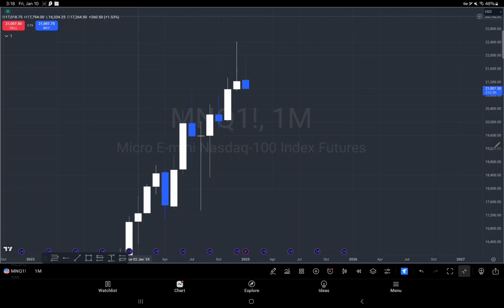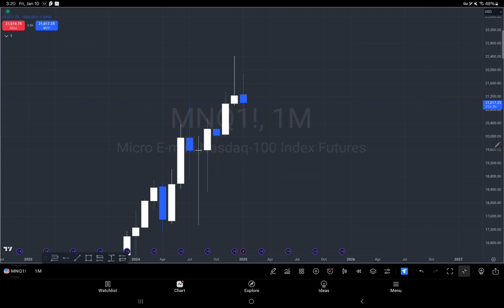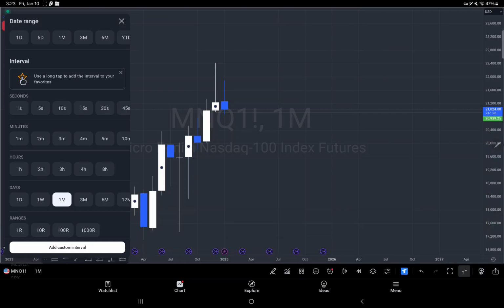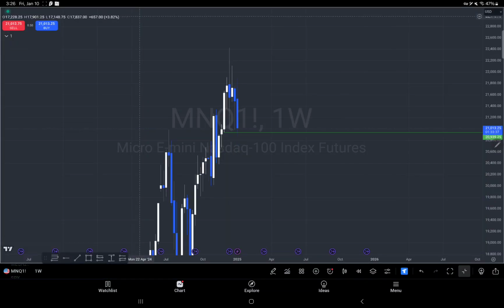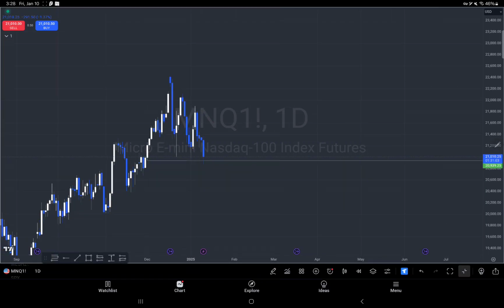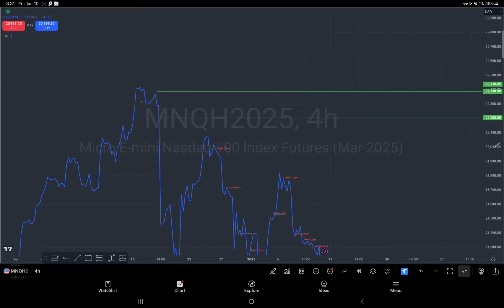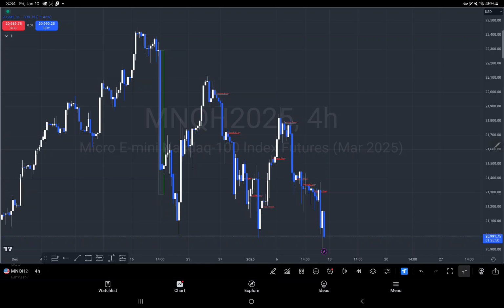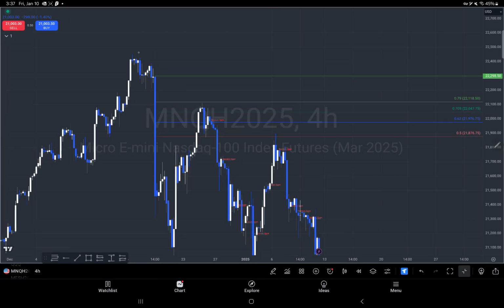How To Spot A Reversal In The Markets [Educational Tutorial]